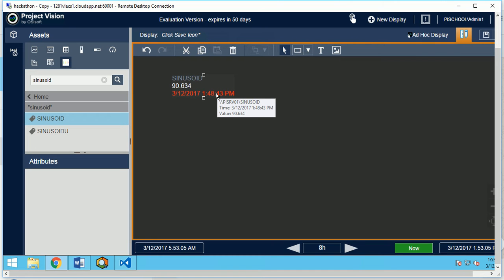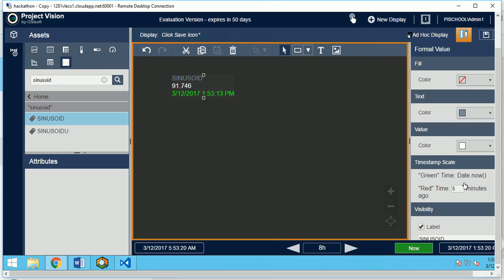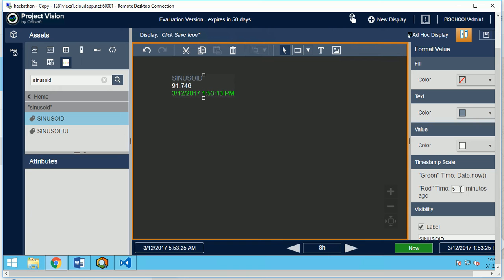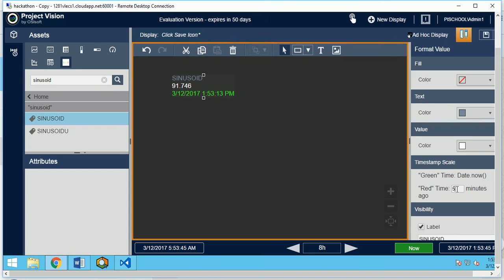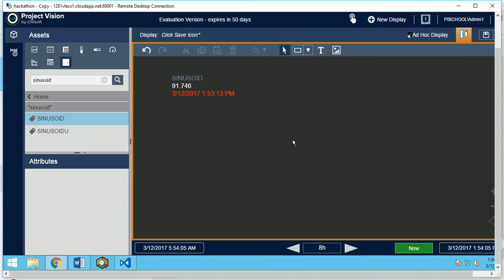PI Vision Hackathon Entry: Timestamp Scale symbol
Screencast demo'ing the new symbol
Details of Hackathon Post